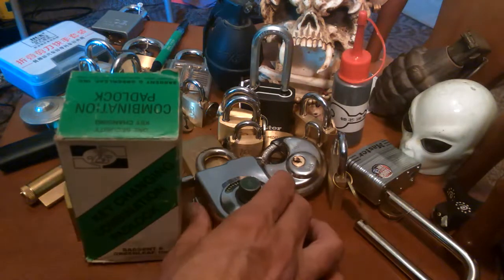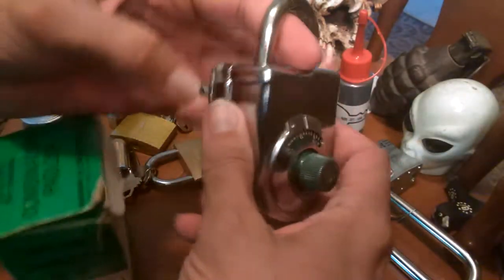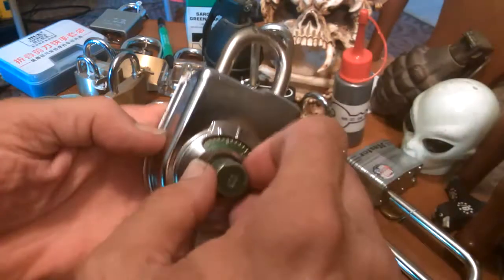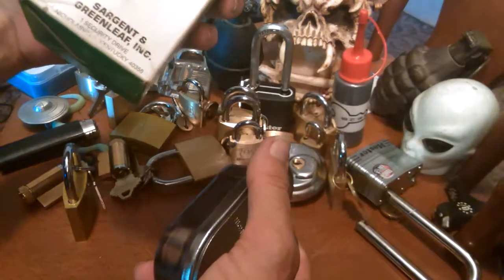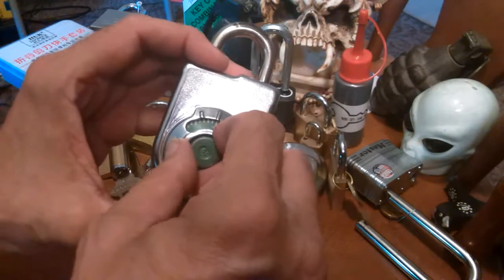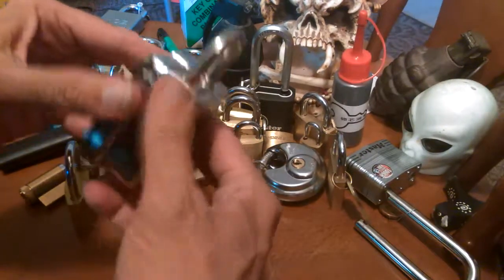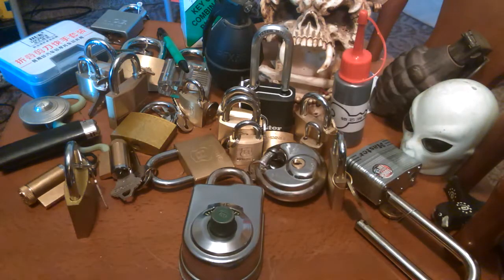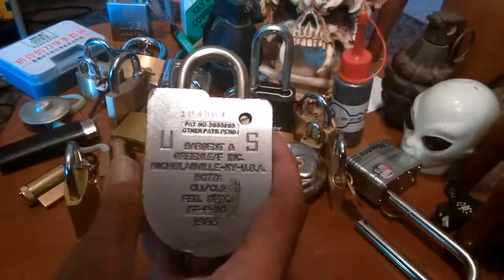(85) Sargent and Greenleaf combo lock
I don't open it. I just describe it. I have the combination, I just need to go watch a video on how to use it. 😂 If I get the time, I will do another video on opening it. I am curious if this lock can be decoded by pulling on the shackle while manipulating the dial.